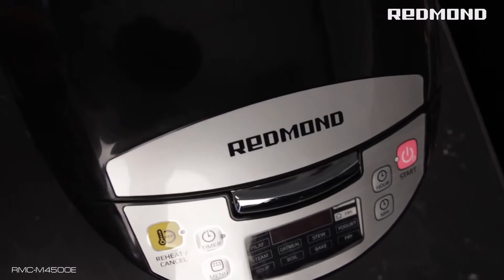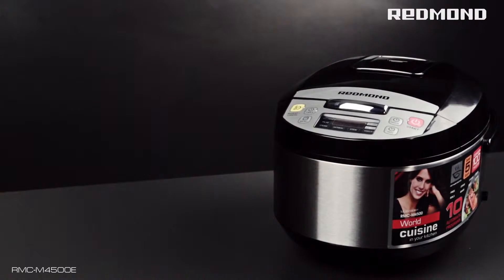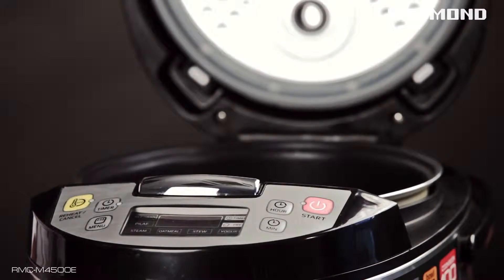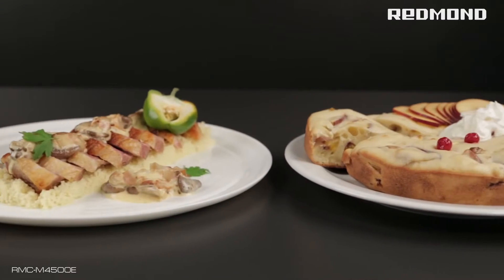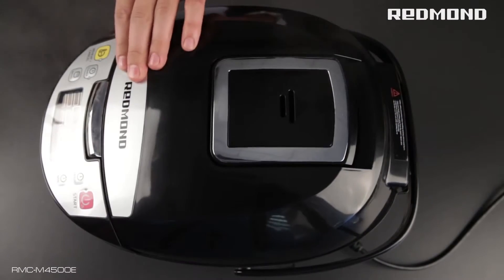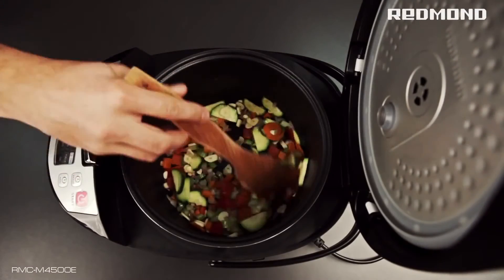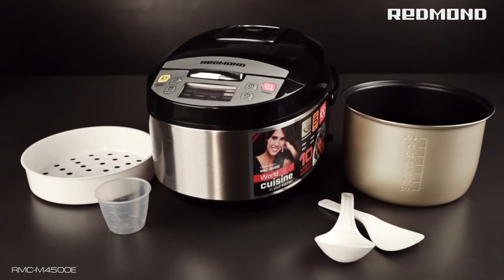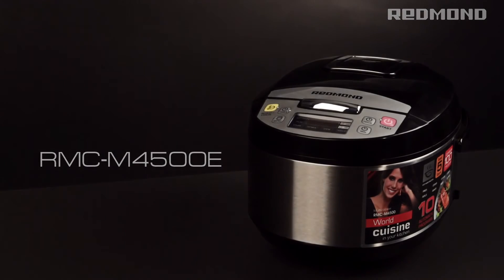Multi Сooker REDMOND RMC-M4500E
This smart appliance features 10 automatic programs and TIME DELAY, KEEP WARM, and REHEAT functions. It also has an easy-to-read LED display and a user-friendly control panel. It's a reasonably-priced multicooker for a practical consumer.